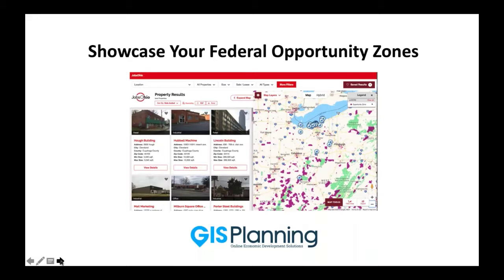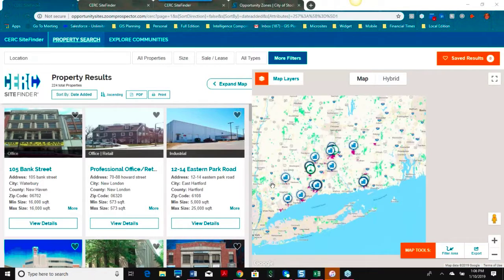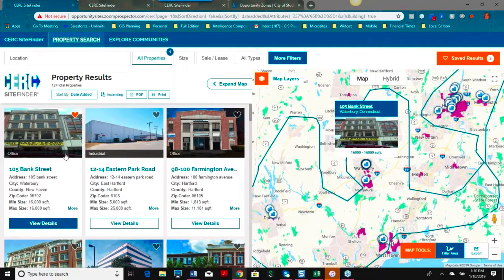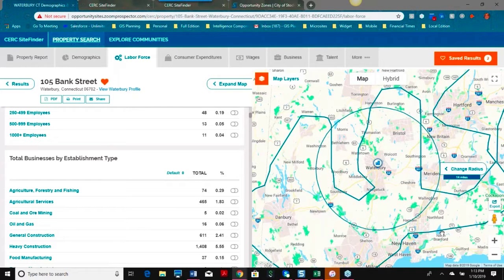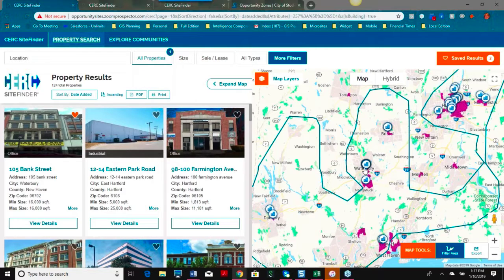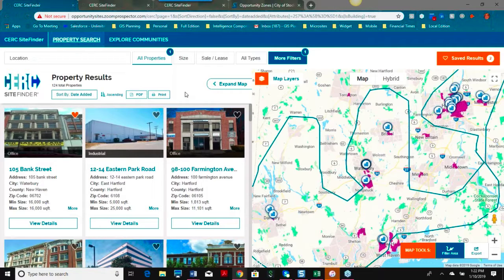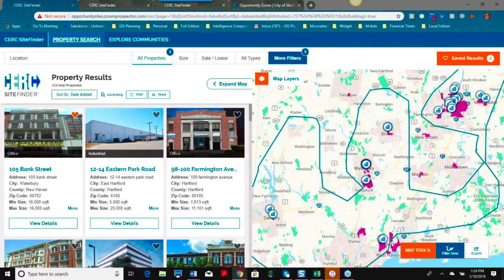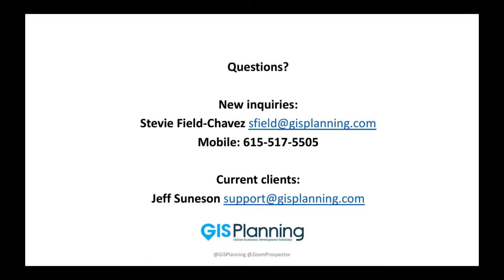Showcase Your Federal Opportunity Zones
The creation of Opportunity Zones across the U.S. is easily one of the most important economic developments of the year, with big implications for investment attraction strategies in 2019. We recognized the need for an online data tool that would help economic developers, governments and development companies put their opportunity zones front and center in a searchable format and are delighted to offer several options for presenting this data, including a brand new Opportunity Zone Viewer.

This free 30-minute webinar will show you different ways to showcase properties in the Opportunity Zones in your location. We'll discuss what information you need to offer to be effective in driving these new sources of investment to these areas and show you different ways to do it.